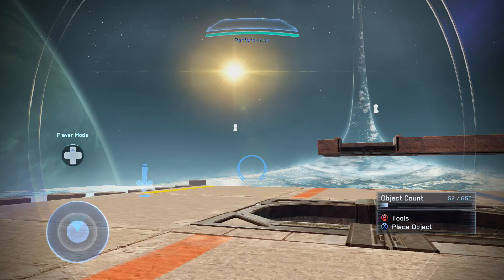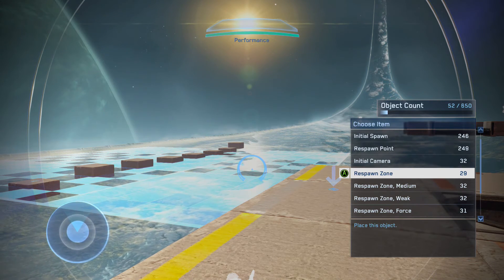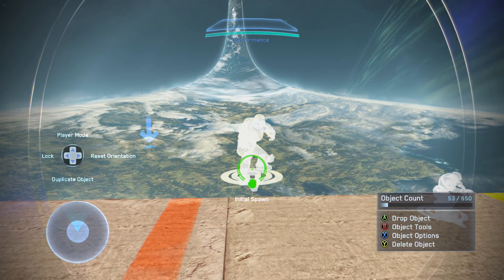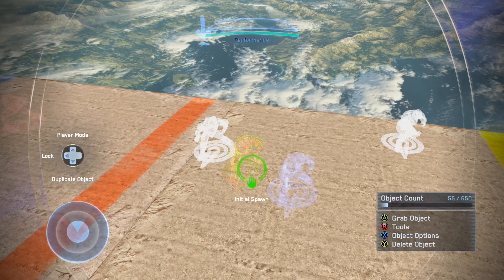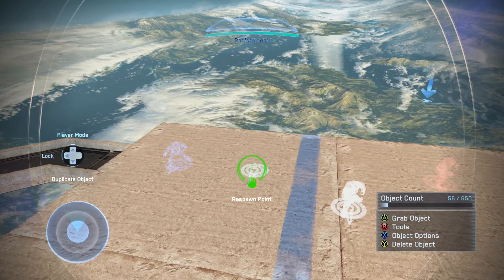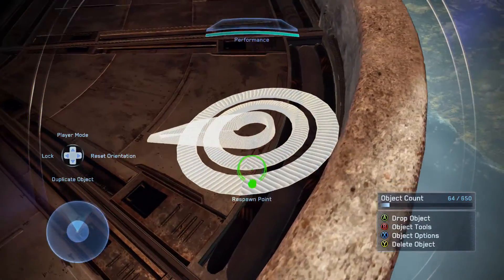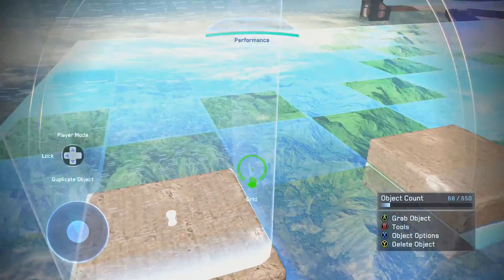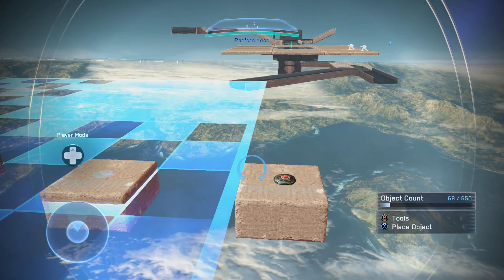Halo 2 Anniversary Forge Tutorial - Spawning Basics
Update: The spawn points must be labelled properly to the game type they correspond to. To be able to assign a label you must enter forge in the correct game type you wish to assign (do not choose basic editing) labels can be found under the advanced option on object properties. For team slayer the label must be set to "team_spawn" this is only necessary for the initial spawn points.

This Halo 2 Anniversary Forge tutorial shows you how to set up initial spawn points and respawn points while also explaining the basics of the spawning system. This was asked for by vdg205.

While this tutorial was recorded in Halo 2 Anniversary the methods that are used can be applied to all the different forge modes available as the system has not changed much between the different games, excluding the spawn zones.

Keep an eye out for more advanced tutorials coming soon and some examples of how to implement what we have learned.

I am working on a tutorial for setting up gametypes so look out for that coming soon.

Hope this helps and if you would like to see any other tutorials please let me know.

This video (Halo 2 Anniversary Forge Tutorial - Spawning Basics) was created under Microsoft's "Game Content Usage Rules" using assets from Halo: The Master Chief Collection, and it is not endorsed by or affiliated with Microsoft.